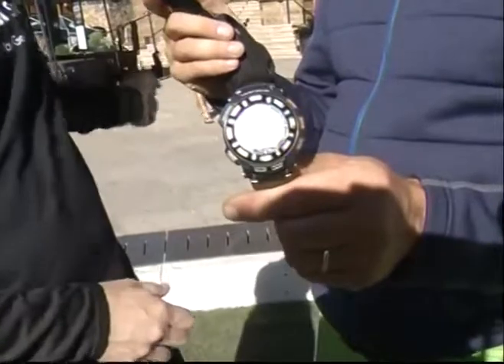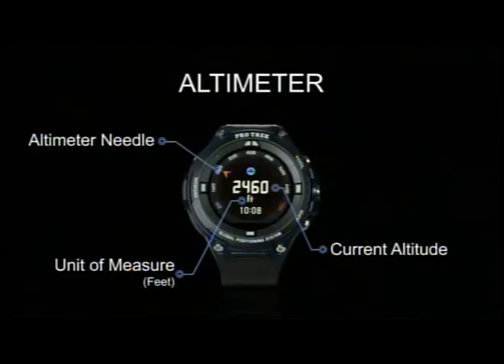Casio Dean Holmes 06.08.18 Good Morning Vail